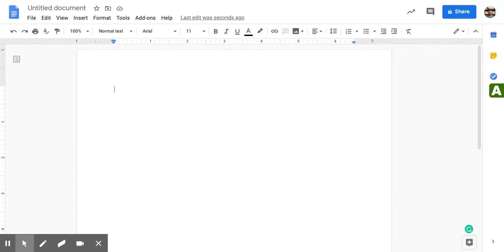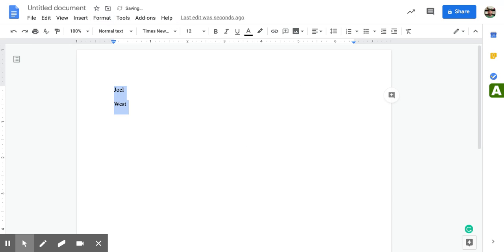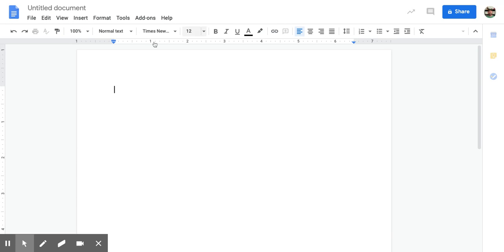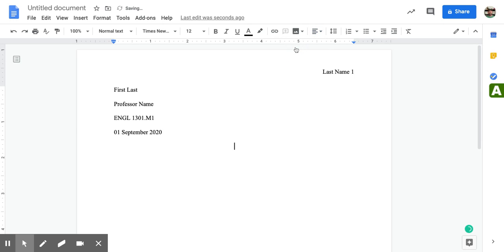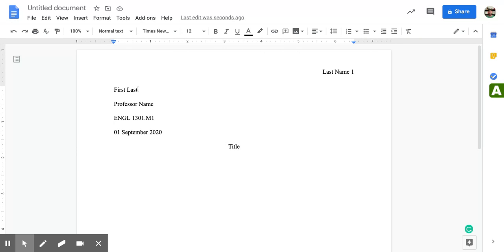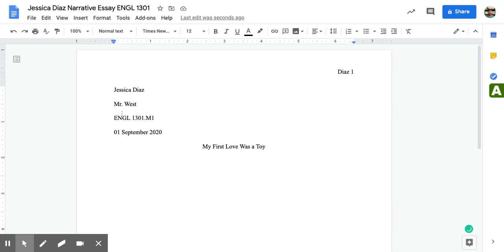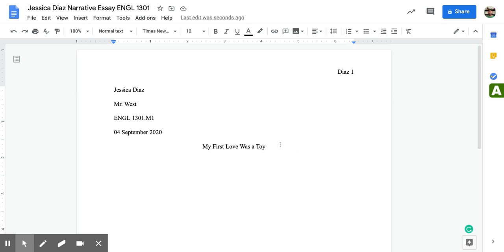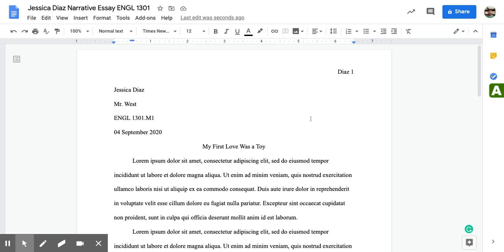Do THIS Before You Write Another College Essay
Are you tired of having to setup your page every time you need to write an essay for a college class? This video will demonstrate how to set your default font to 12 point Times New Roman so that you never lose points for formatting errors. It also quickly demonstrates how to make an MLA formatted Template for your essays. This will change your life as a college writer! Enjoy!